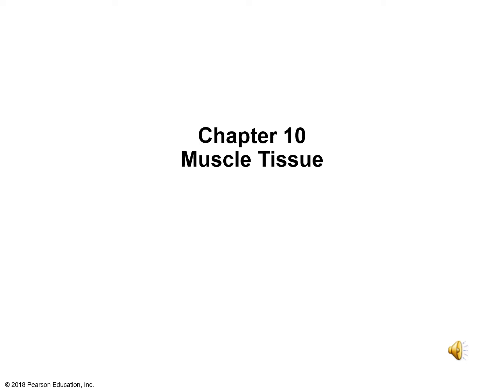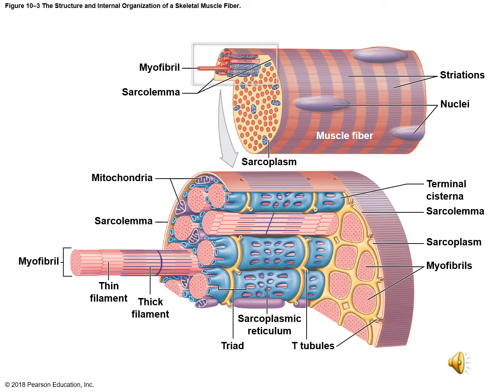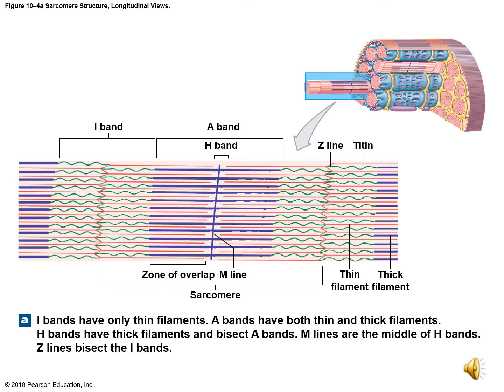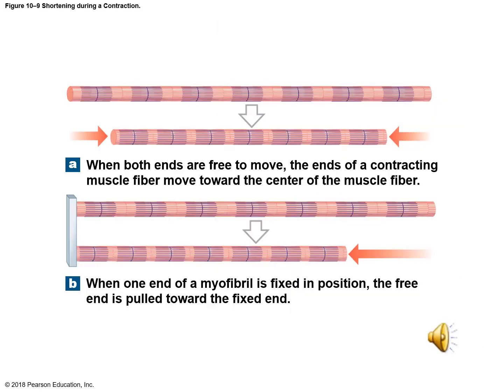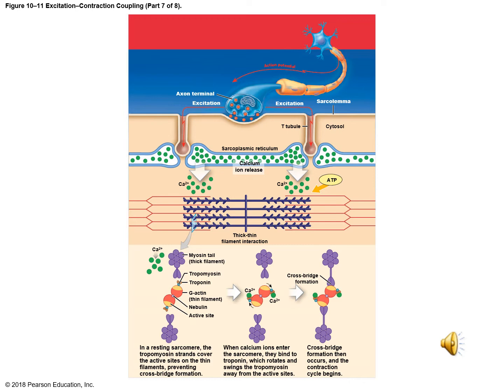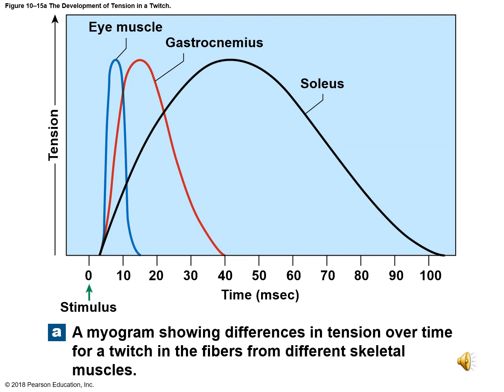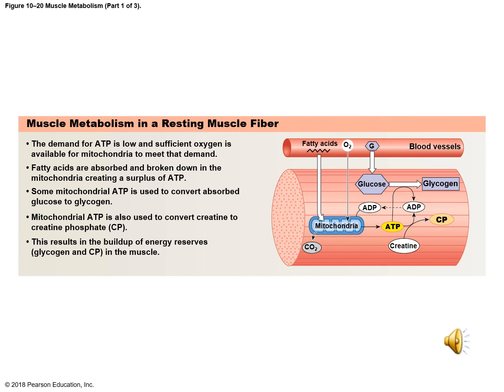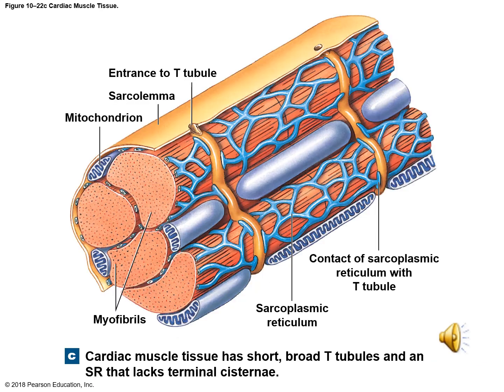Ch 10 Muscle Tissue